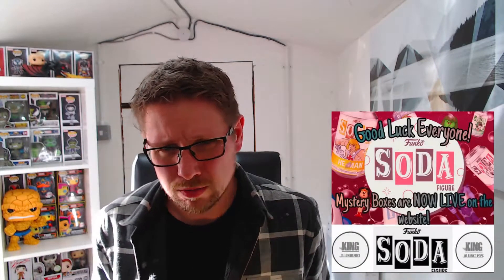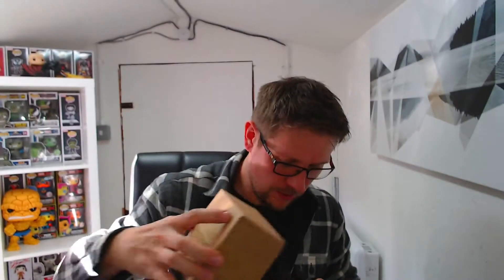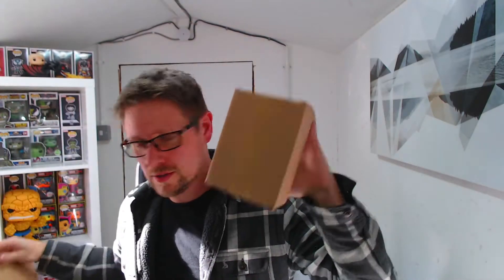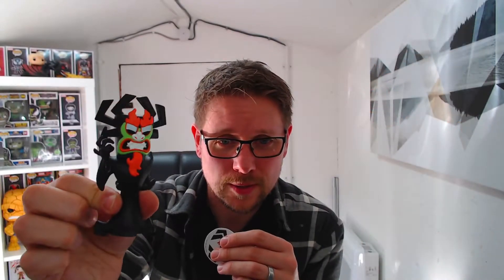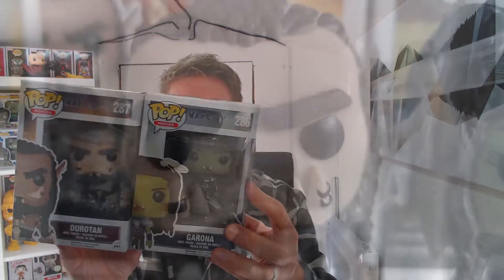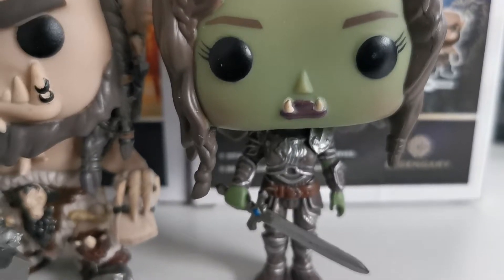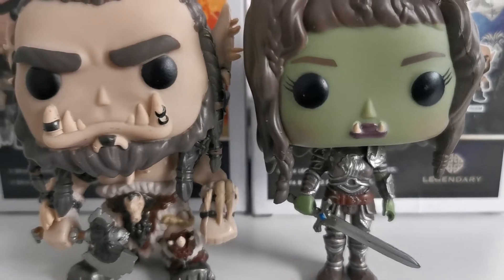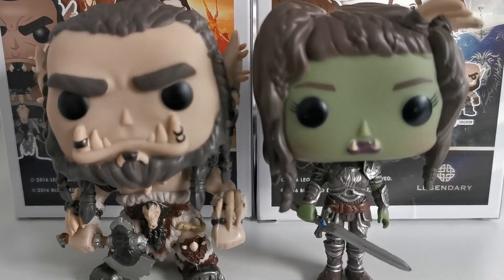King of Funko Pops Soda Mystery Box & Firsts Challenge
I know what you're thinking "Sodas on Stormcore's channel?!", well you know me I can't say no to a mystery box!

This mystery box is from "King of Funko Pops" with 50% chance of pulling either a Chase or Convention Soda figure! Will I pull a chase?

I was also recently challenged by Wayne Deacon to showcase my first Funko Pop(s), pins or collectables so watch out for that at the end.

You can follow me online on...